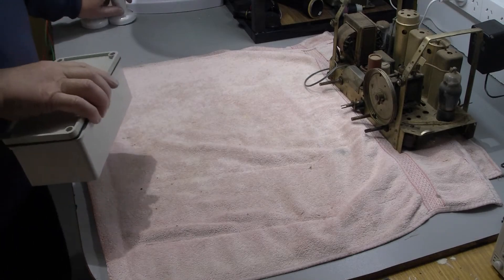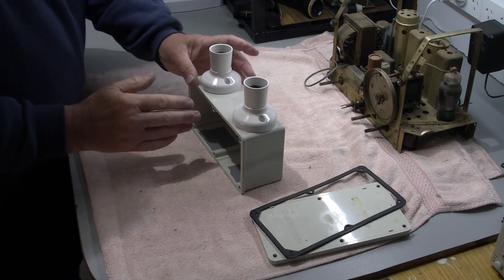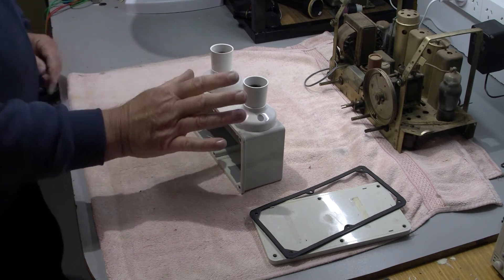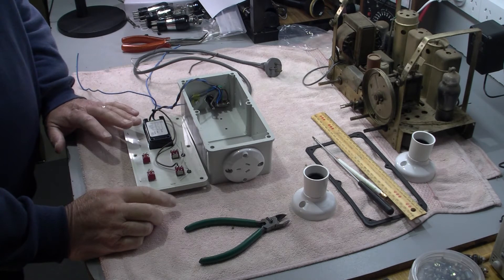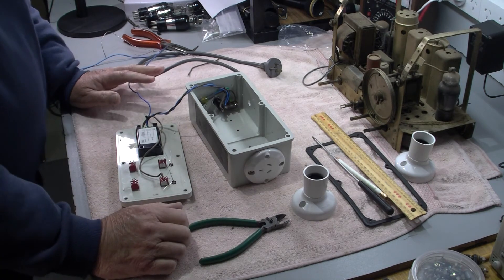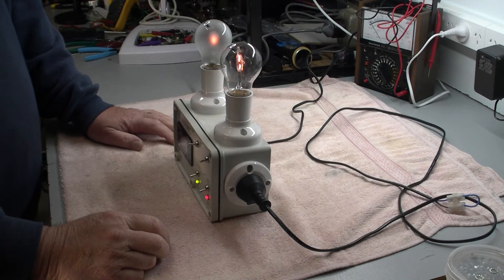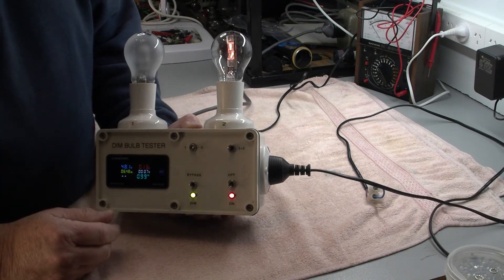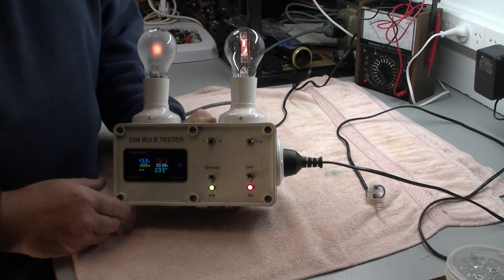The Long Awaited DIM BULB for Vintage Radio Repairs !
Well after 50 years of Electronic Servicing I've finally made myself a Dim Bulb for current limiting these Vintage Radio & Vintage Electronic projects. Nothing like rushing into it !
Hope you enjoy the Vid & maybe pick up some tips if you want one.
For the Layman, a Dim Bulb limits the available 240 volt current of the device you are plugging in, so it doesn't go BANG in your face & let all the smoke out ! ! !